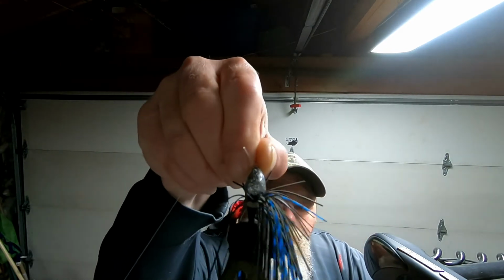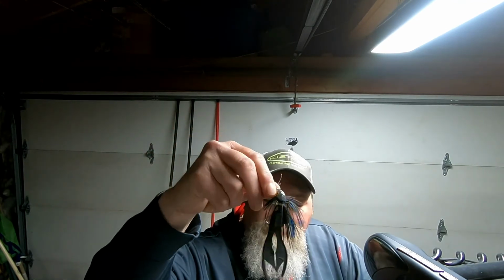Quarantine VLOG # 2 Loving Your Enemies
I felt that I needed to share this message with my Brothers in Christ, who follow Team Jesus Outdoors!